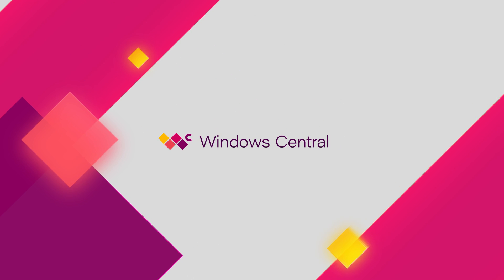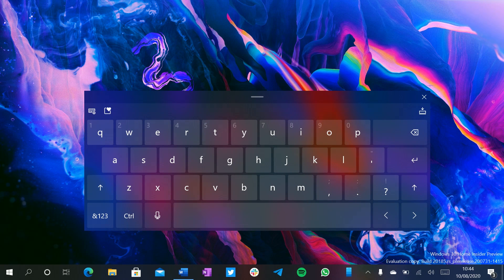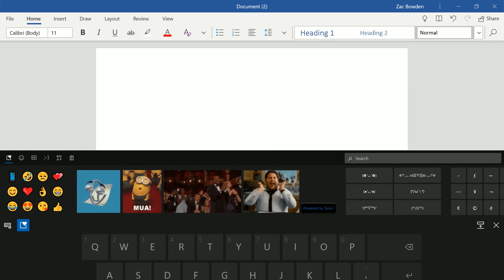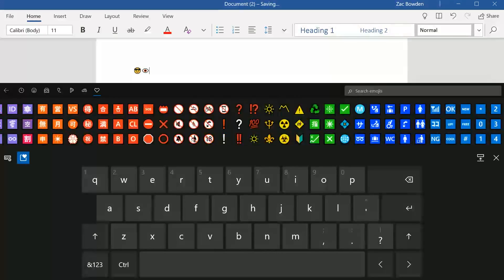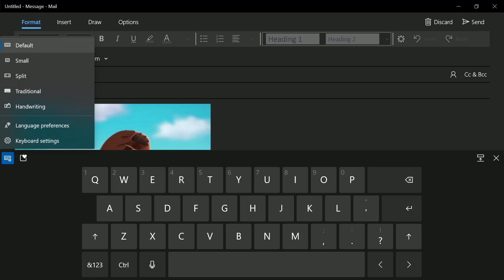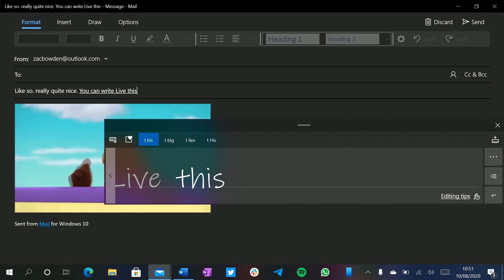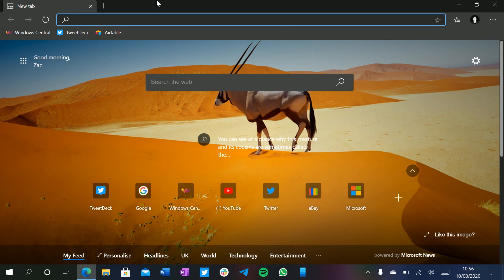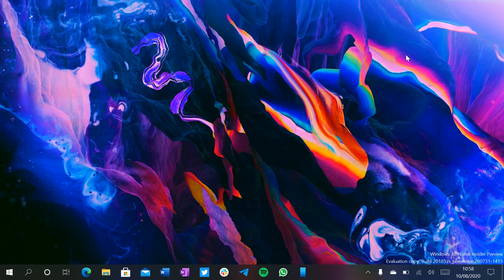Windows 10 Build 20185 - New Touch Keyboard + Emoji Panel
Build 20185 was released last week, and we wasn't going to do a build video because officially, there's not much in it. But, hidden from the user is a new touch keyboard experience that we think is a pretty big deal. Let's go hands-on!

Command for ViveTool: "vivetool addconfig 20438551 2"